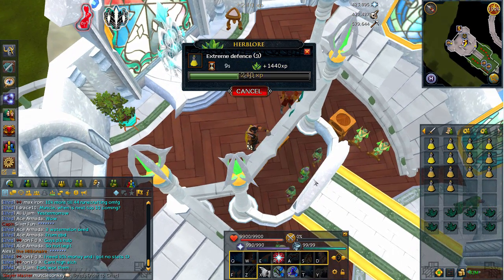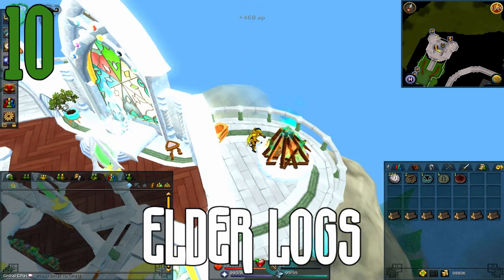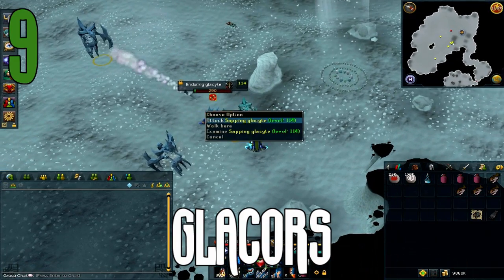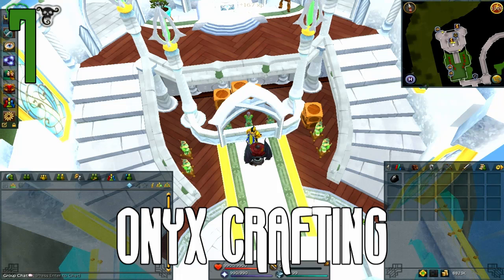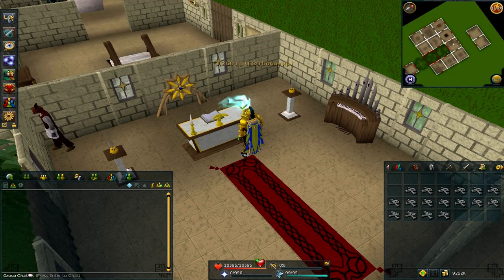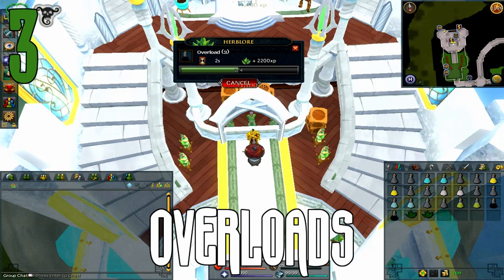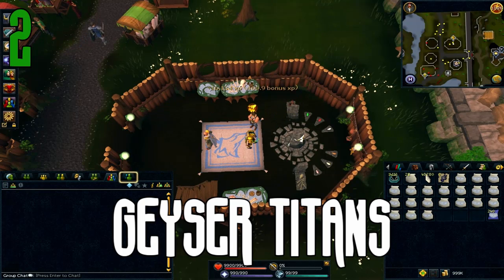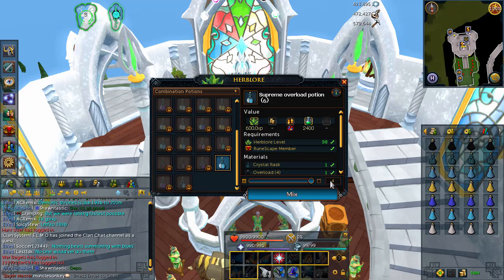Top 10: Fastest Skills! [Runescape 2014]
Suggest the next Top Ten video you would like to see in the comments below.